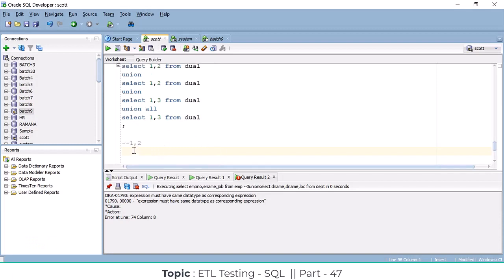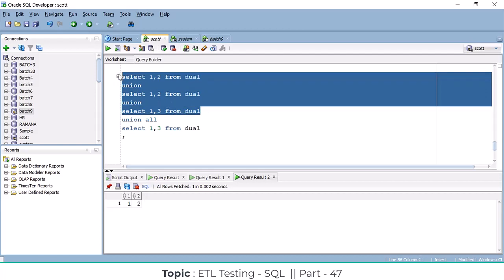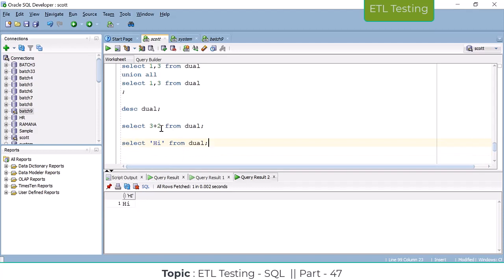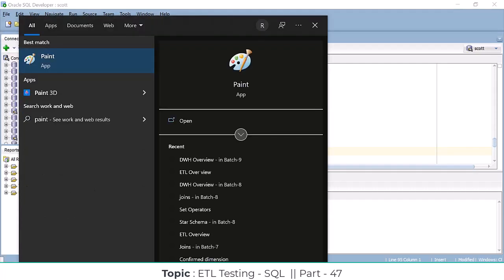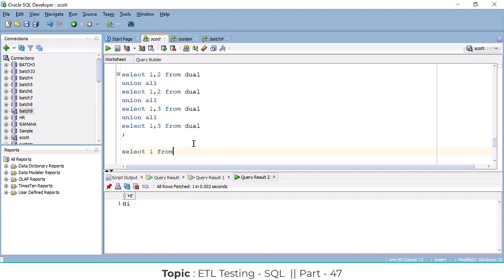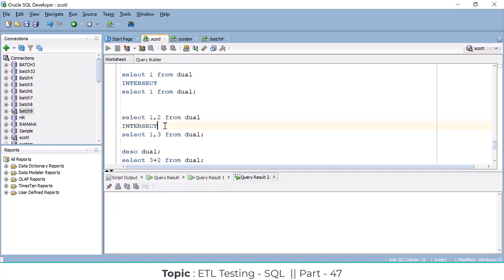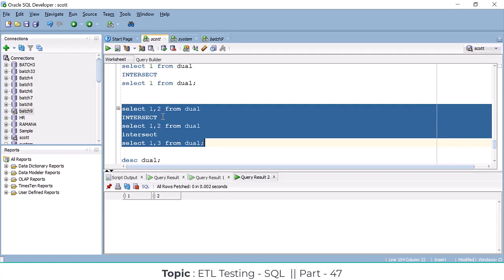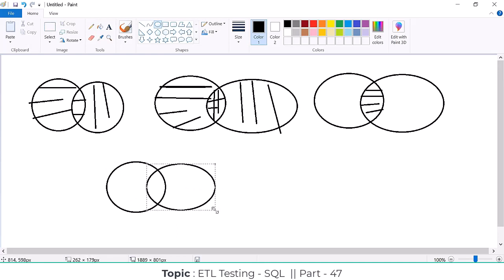ETL Testing Realtime Training Course Part - 47 || ETL Testing Online Course